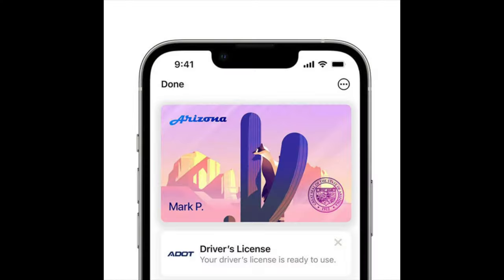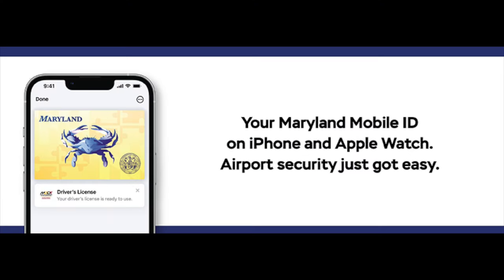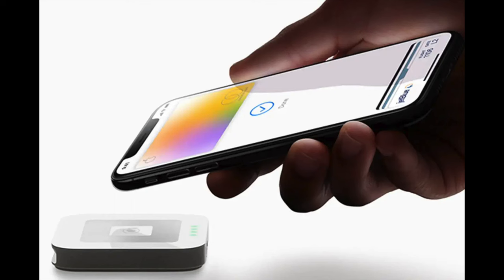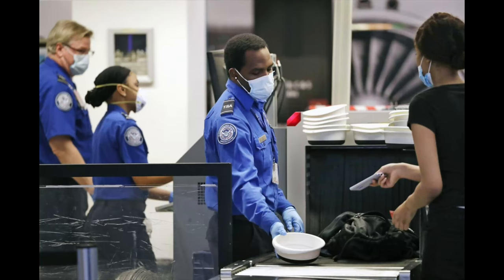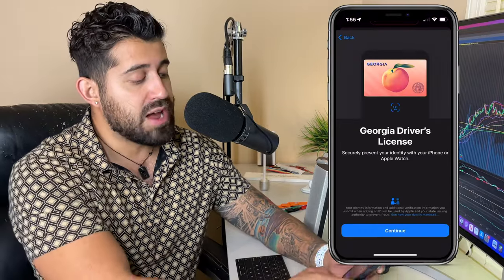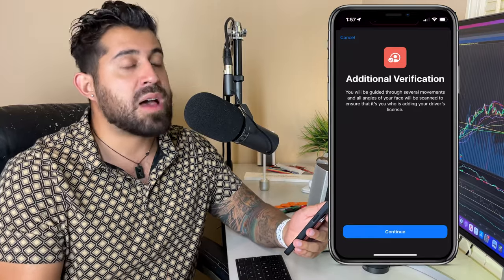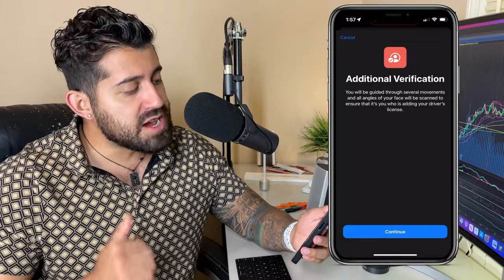Use Your ID With ApplePay! Add Your License to Apple Wallet (GA, CO, MD, AZ) | Step by Step Tutorial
Learn how to add your Georgia (GA) driver's license to Apple Wallet with this step-by-step tutorial! In this video, I will guide you through the process of integrating your digital driver's license into the convenience of your iPhone's Wallet app.

Please note that this digital ID feature is not intended to replace your physical driver's license. It serves as an additional form of identification that can be easily accessed through your Apple Wallet to help navigate through TSA a lot faster. As of now, do NOT use your digital ID if encountering law enforcement. Always carry your physical card with you for such situations.

Currently available in select states such as Arizona (AZ), Colorado (CO), Maryland (MD), and Georgia (GA), the ability to add your driver's license to Apple Wallet offers a new level of convenience. In the future, more states are expected to introduce this feature, making it even more accessible nationwide.

By adding your GA driver's license to Apple Wallet, you'll have quick and convenient access to your identification information whenever needed.

Discover the benefits of carrying your GA driver's license on your iPhone, such as reducing the need to carry your physical ID when going through TSA  and ensuring easy access to your information. However, it's essential to familiarize yourself with the rules and regulations surrounding the acceptance of digital IDs in various establishments and situations.

Join me in this informative tutorial and unlock the power of mobile identification with your Georgia driver's license and Apple Wallet.

Note: The process and functionality described in this video may vary based on updates to the digital driver's license app or Apple Wallet. Make sure to consult official sources and app instructions for the most accurate and up-to-date information.

Magic Keyboard for 11-Inch iPad Pro
Smart Keyboard Folio for 12.9-Inch iPad Pro
iPad 9th Gen
iPad Air (5th Gen)

Huge thanks to my good friend, Ken, for producing the sick beats in the background. His music and beats will now start to be featured on the channel!!!  🎧🔊Give him a sub/follow if you like his work